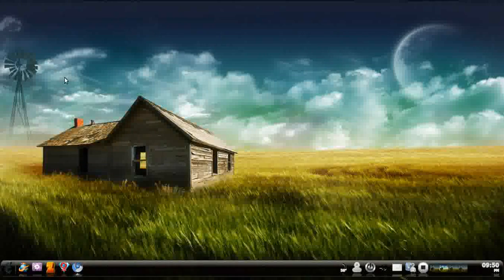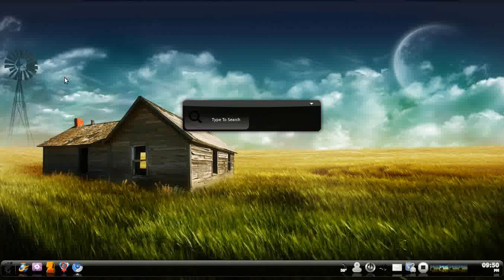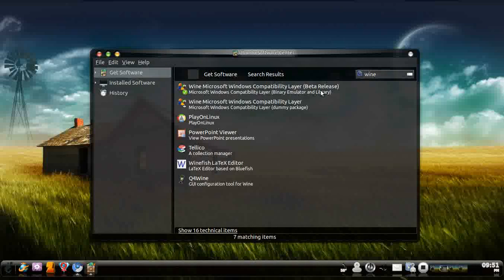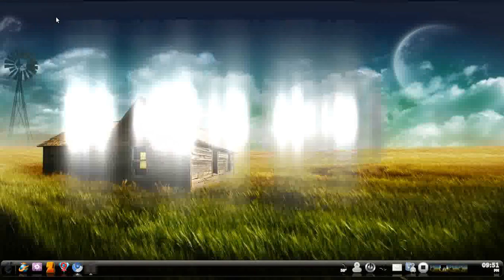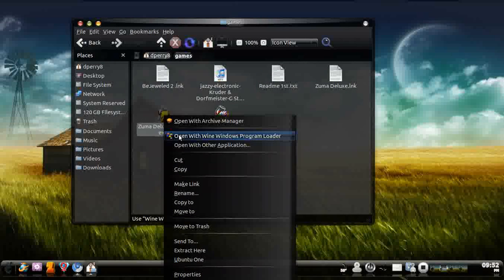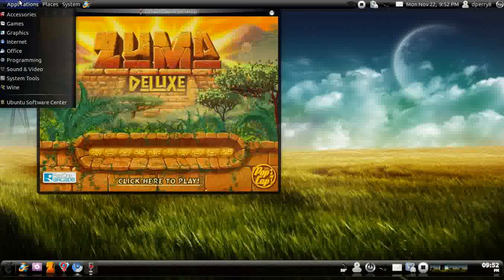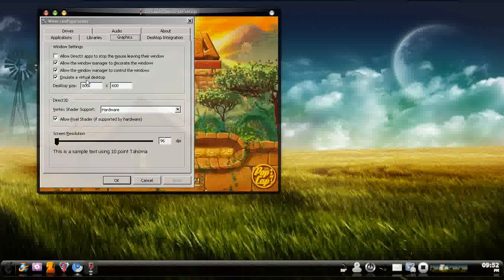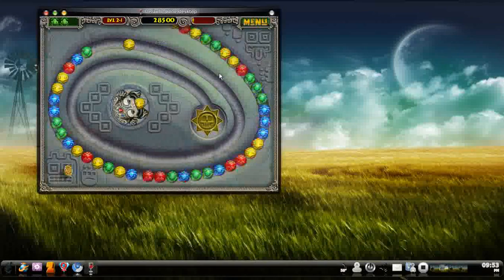Ubuntu 10.10 Games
How to install windows games on ubuntu 10.10